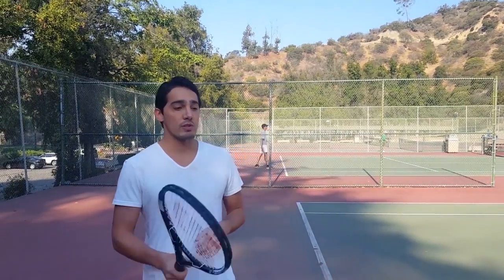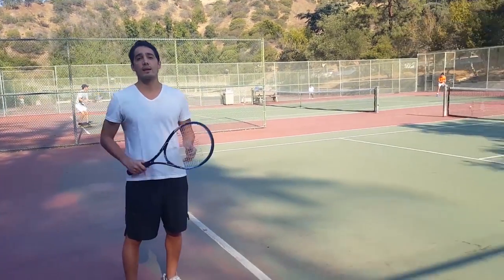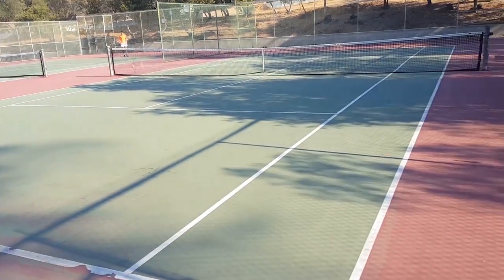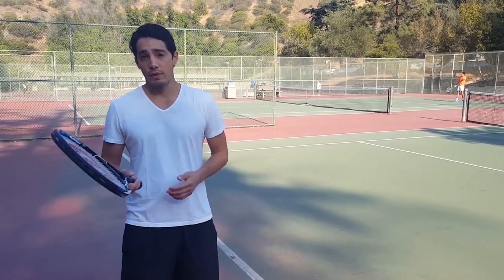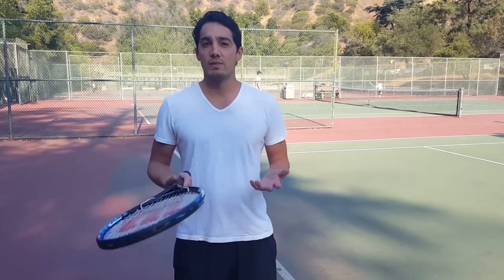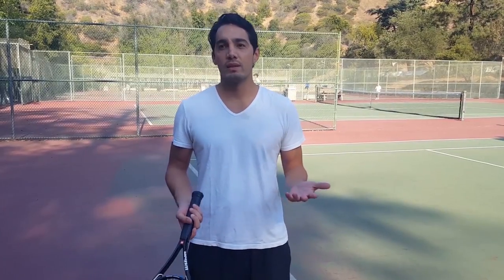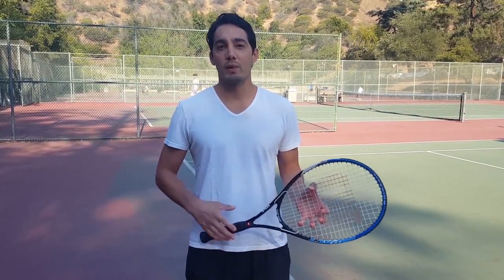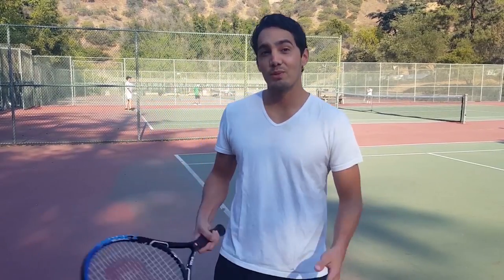Tennis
In this episode I'm playing tennis with my friend Alejandro Barrios Olano in Griffith Park. Tennis is a great cardio workout and fun sport. You can play it singles (two people) and doubles (four people). Check it out and let me know what you think!